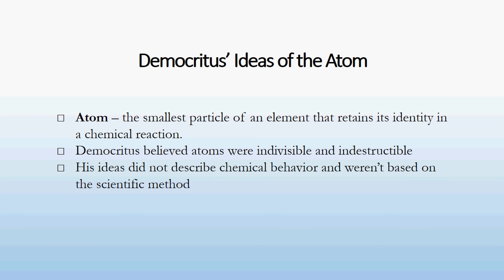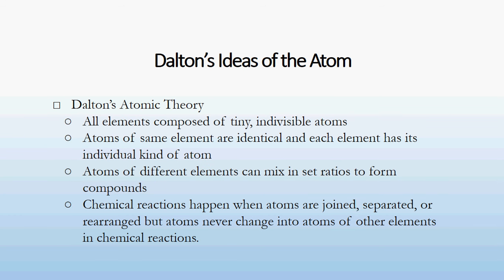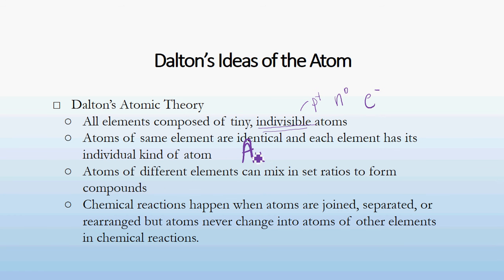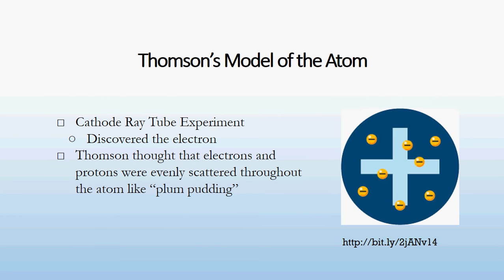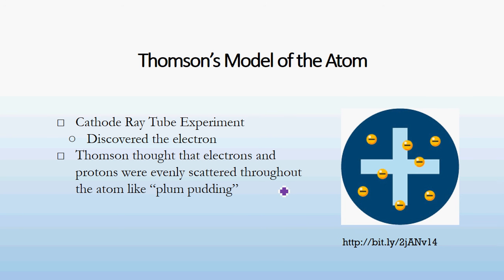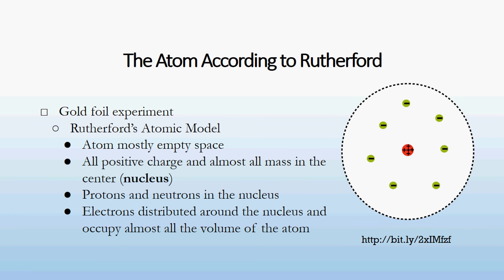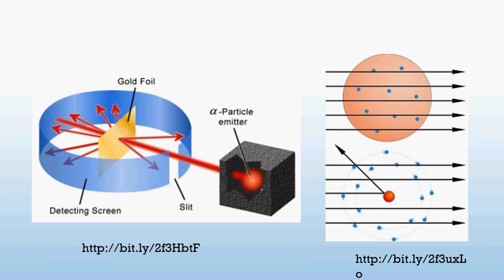Module 3 Lesson 1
This lesson covers the history of atomic theory.